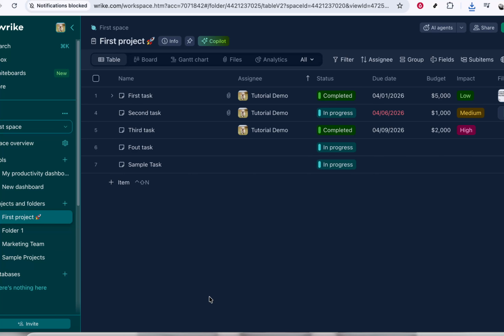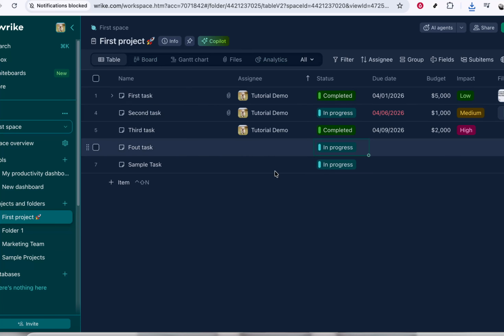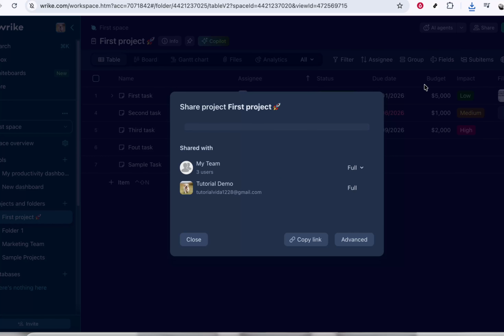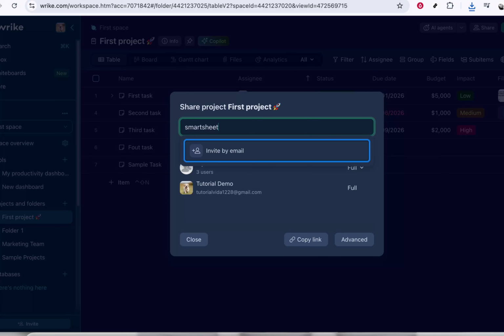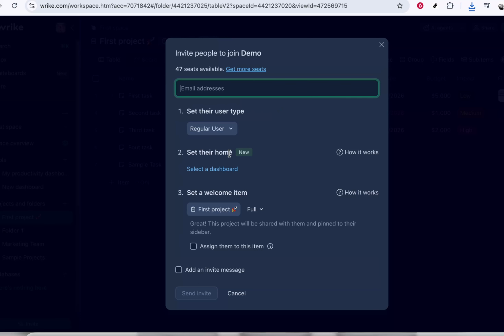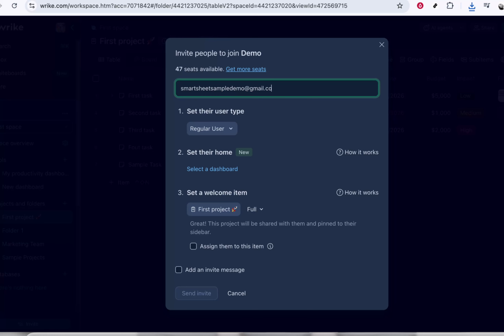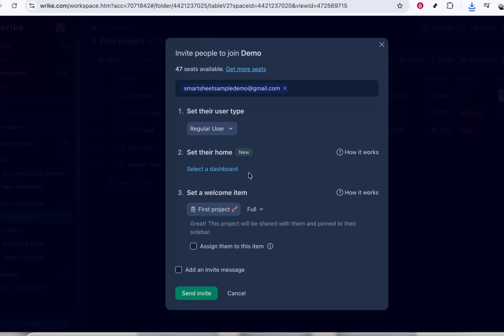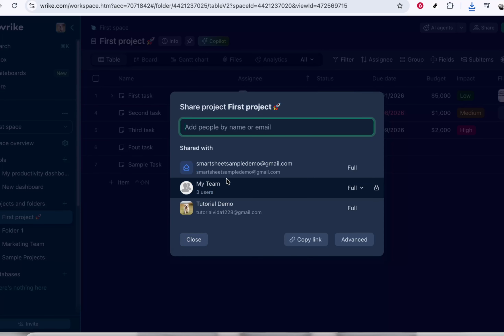How to Add Collaborators in Wrike Project | Easy Guide 2026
In this video, you’ll learn how to add collaborators in Wrike projects quickly and easily to improve team collaboration and workflow efficiency.